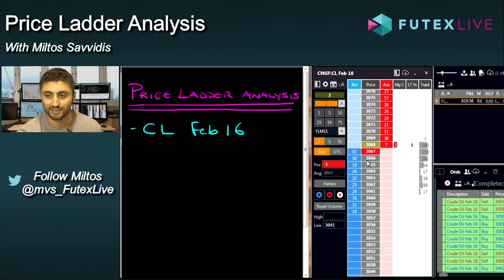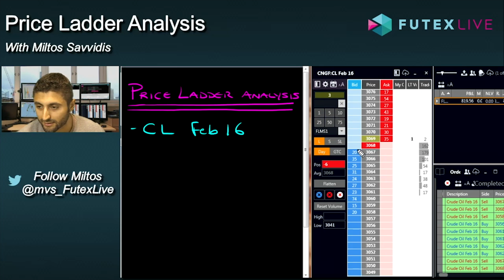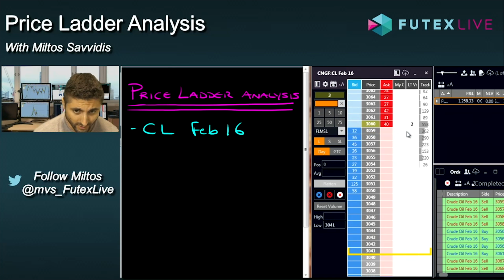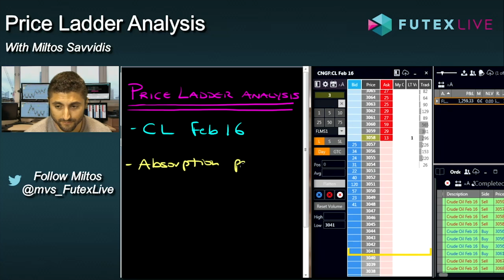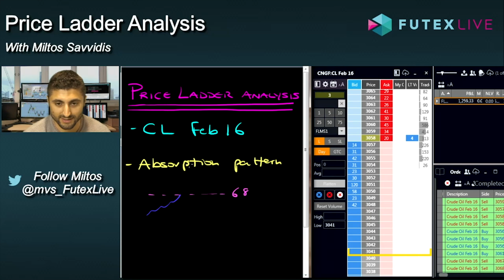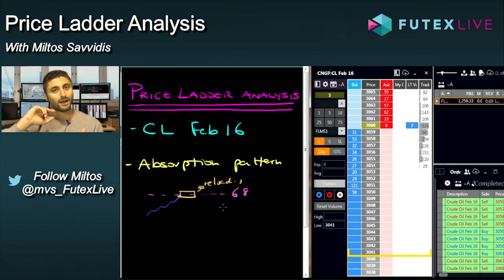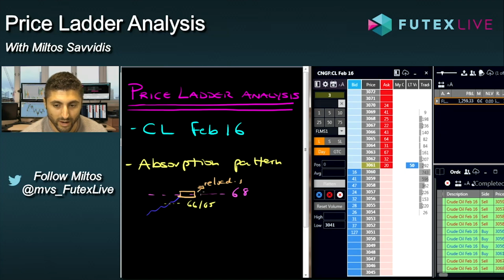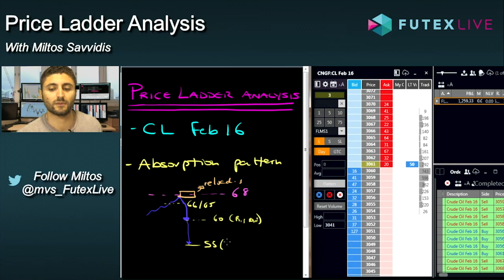Absorption and Front Running in WTI Crude Oil